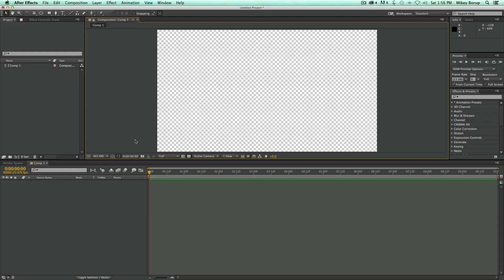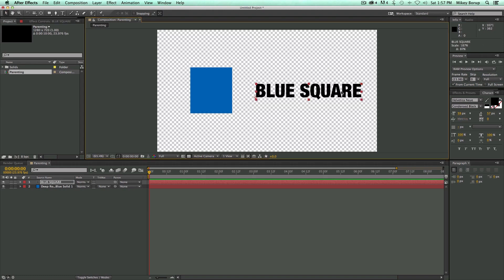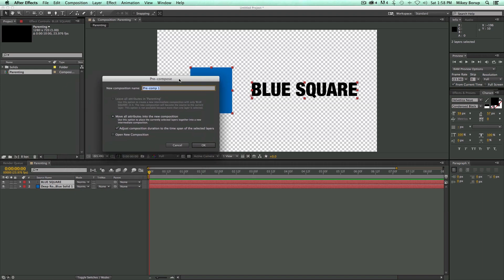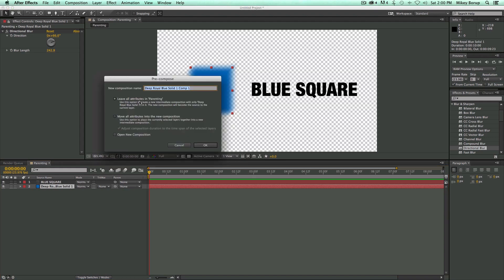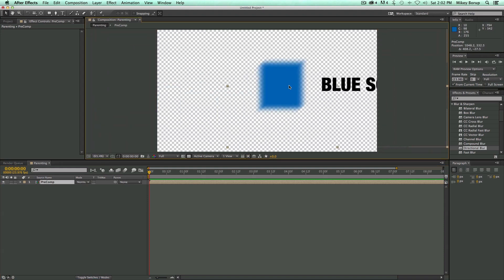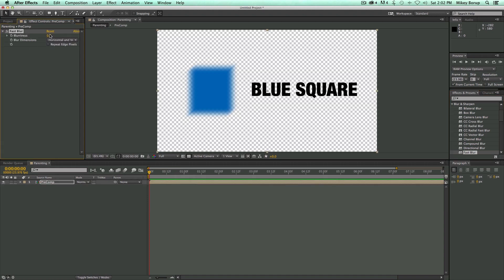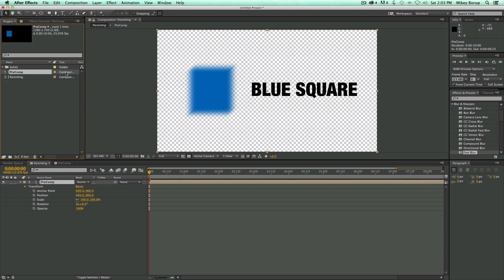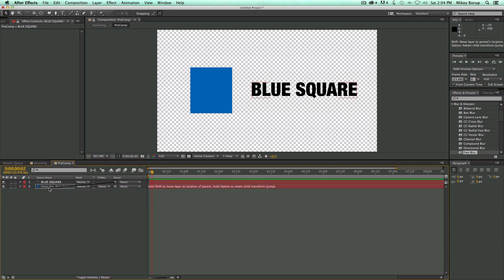Adobe After Effects Fundamentals 2: Pre-Comps, Parenting, & Expressions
- In the second installment of our 10 part series, After Effects expert Mikey Borup shows us a few more essential concepts for success in After Effects. In this video we cover pre-comps, parenting, pick whipping and basic expressions. Click on the link for more info!

Need music for your video editing or motion design projects?